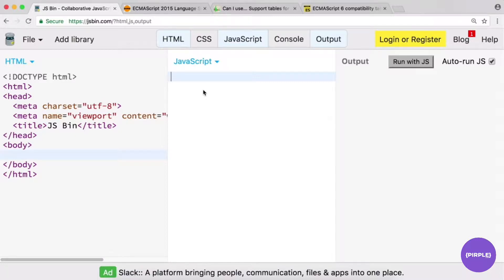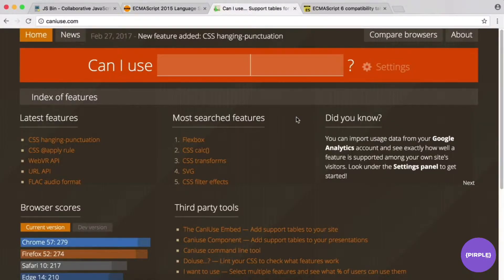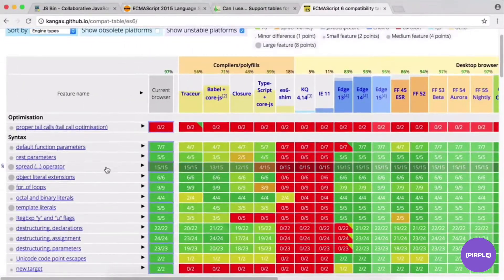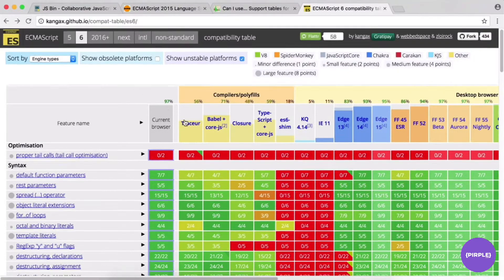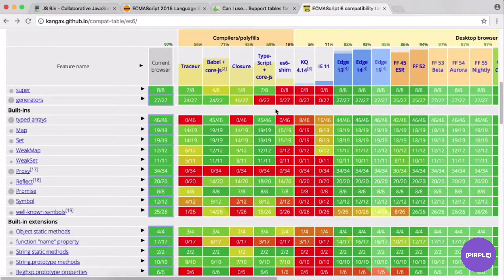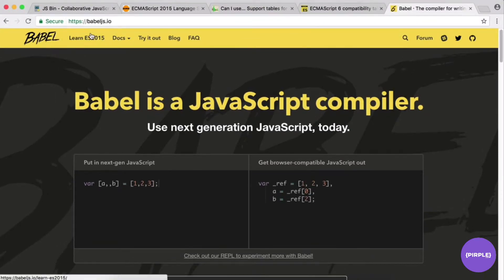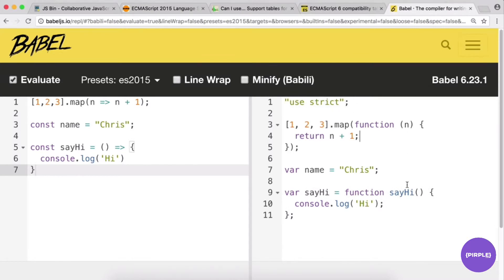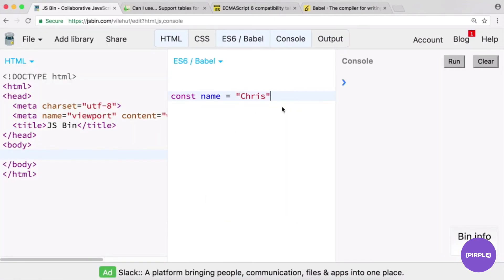What is ES6? | Keeping Up With the Javascripts (JS ES6)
What is exactly is ES6? What is ECMAscript 6? How are these things different from Javascript? Are ES6 and Javascript the same thing? Learn the answers to all these questions in this video, as you get ready to dive in and learn all about JS.

This is a free preview of the "Keeping Up With the Javascripts - ES6" course offered at Pirple.com. In that course we teach you how to code in ES6 Javascript (JS EcmaScript 6) from scratch.